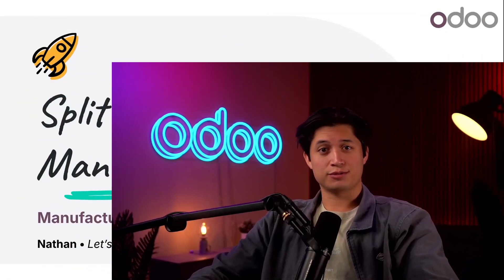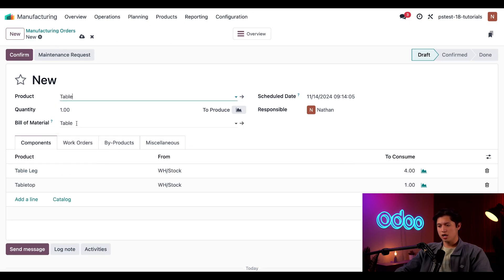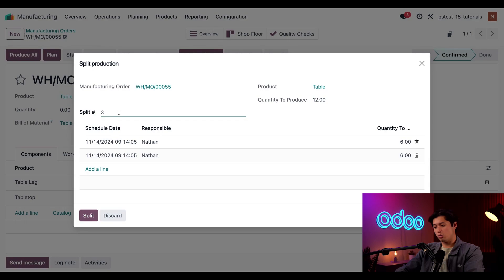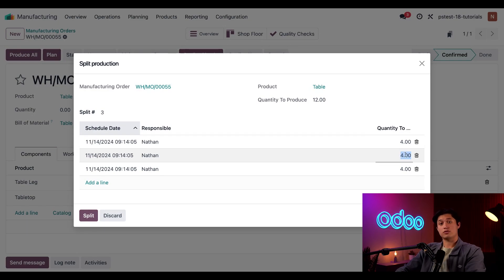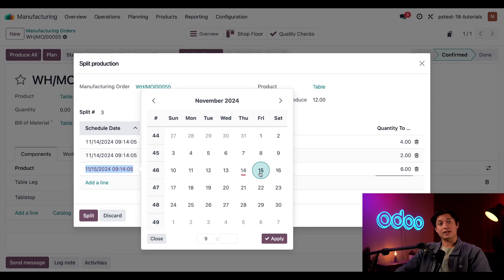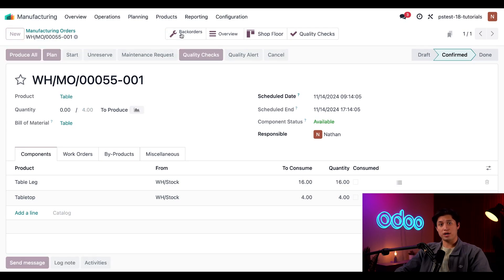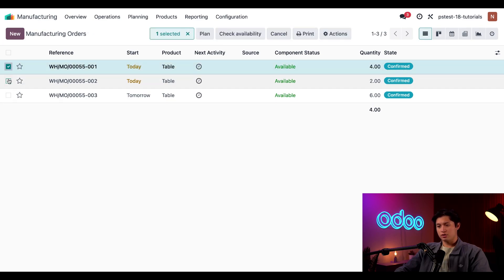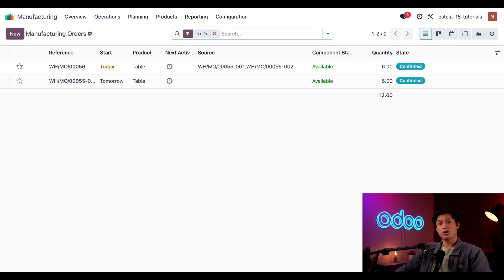Split and Merge Manufacturing Orders | Odoo MRP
In this video, learn how to split manufacturing orders into multiple smaller orders, and merge manufacturing orders into single orders.

0:00 Intro
0:27 Split manufacturing order
3:30 Merge manufacturing orders
4:44 Conclusion